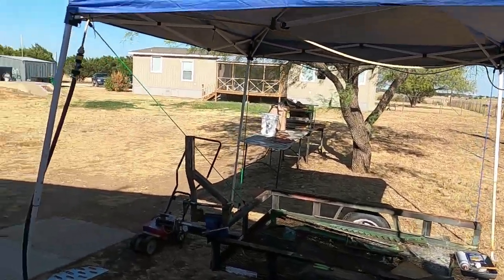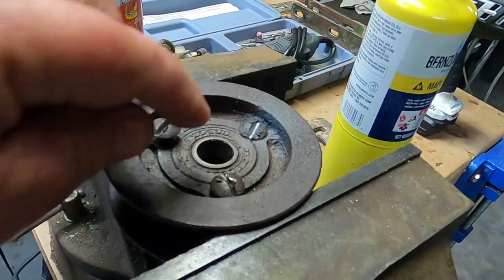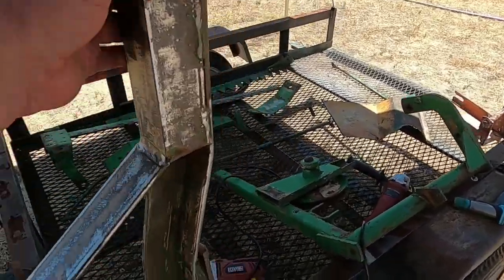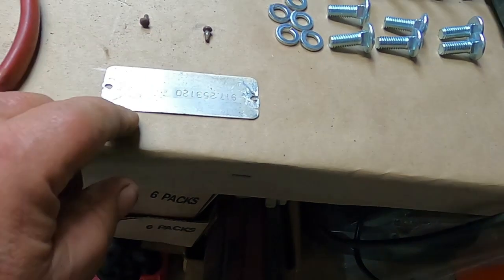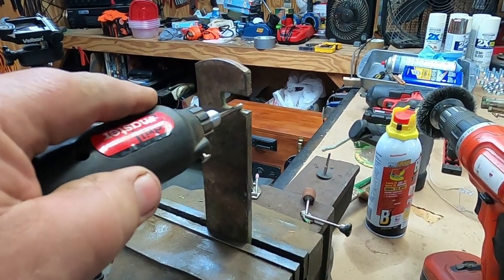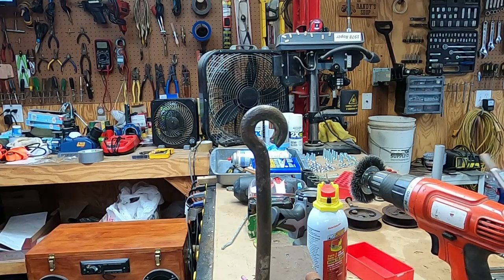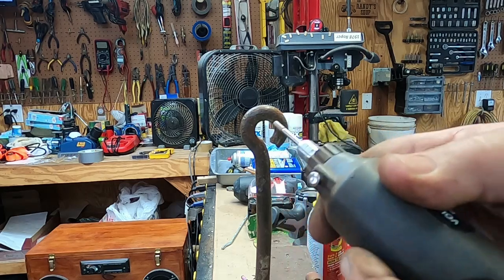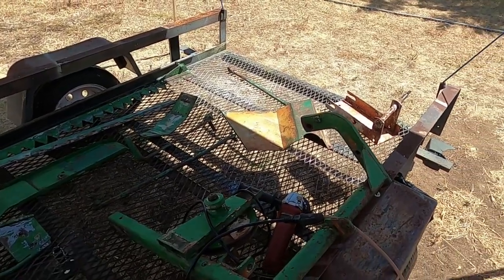Sickle mower Pt 10 Last one till paint